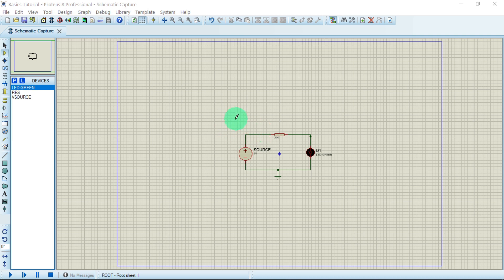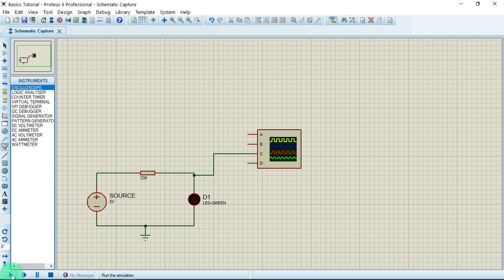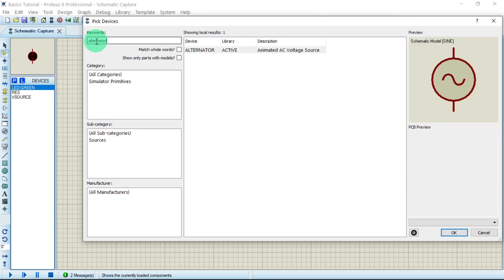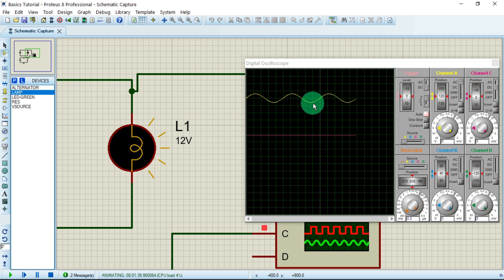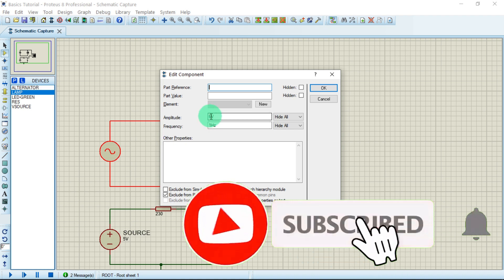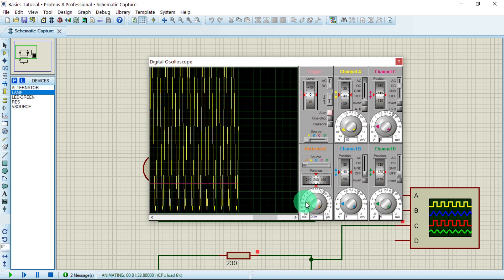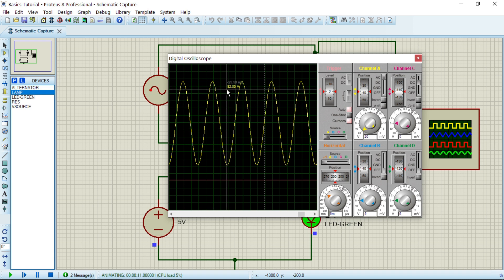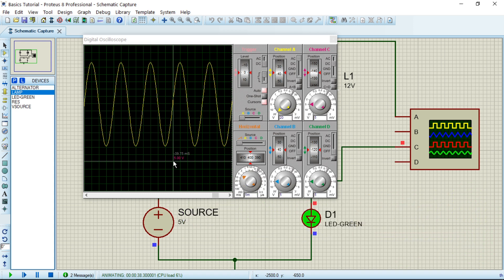How To Simulate Oscilloscope in Proteus 8 Professional.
If you are a beginner in the arena of simulating electronics circuits in proteus 8 professional, this video is for you. In this video, Proteus 8.12 Basic Tutorial for beginners, we demonstrate how to easily simulate Oscilloscope in  Proteus 8.12 professional.